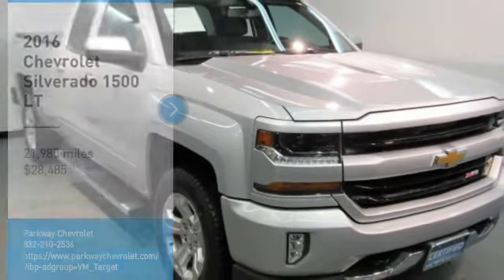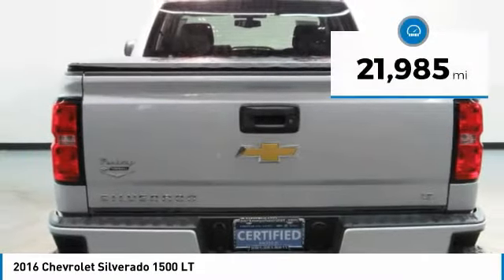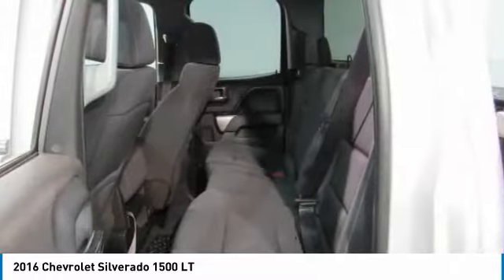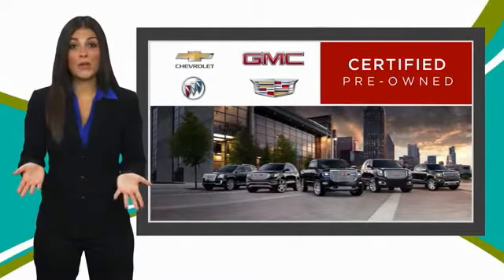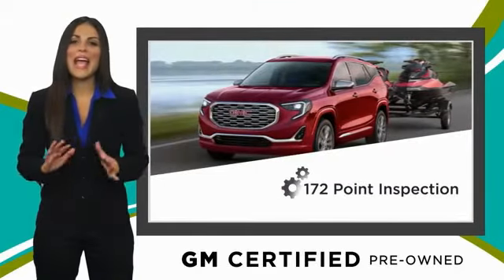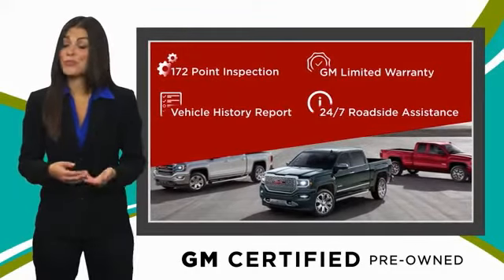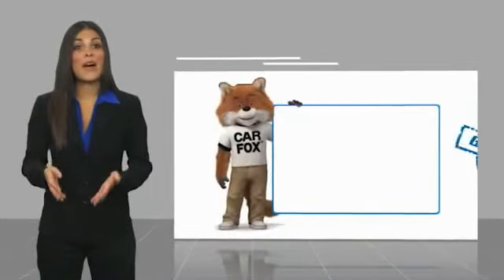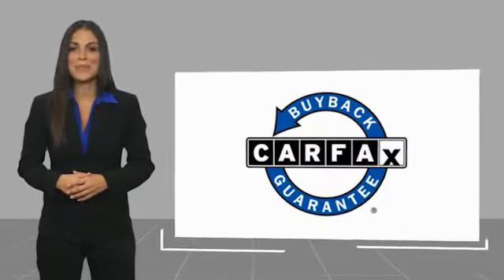2016 Chevrolet Silverado 1500 LT FOR SALE in Tomball, TX 373700P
2016 Chevrolet Silverado 1500 LT

Parkway Chevrolet
25500 State Highway 249

Gray 2016 Chevrolet Silverado 1500 LT 4WD 6-Speed Automatic Electronic with Overdrive EcoTec3 5.3L V8 6-Speed Automatic Electronic with Overdrive  4WD.  Recent Arrival! Odometer is 17780 miles below market average!   Free car washes for 3 months with Purchase of Vehicle   See dealer for Details.  Reviews:    Powerful  fuel-efficient engines; many available configurations; well-built  comfortable interior; quiet highway ride. Source: Edmunds    Quick acceleration and strong towing and hauling ability  thanks to available V8 engines; front seats are comfortable for long drives; cabin is pleasingly quiet at highway speeds. Source: Edmunds